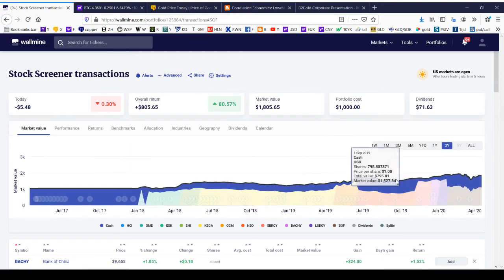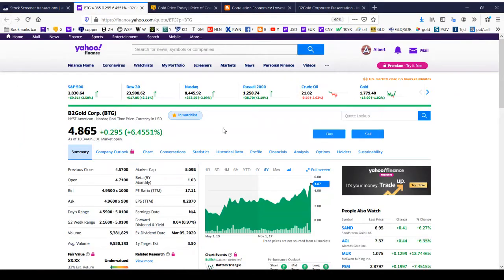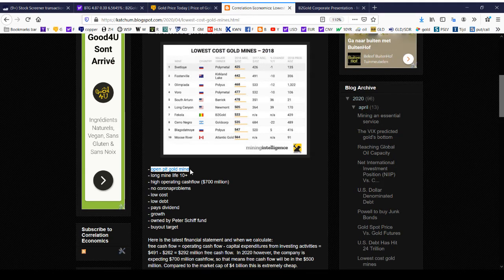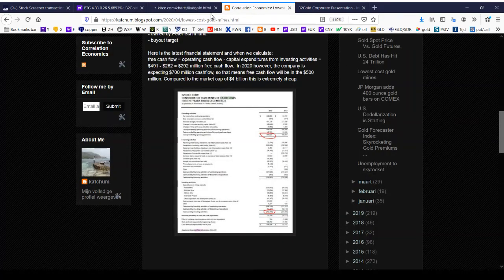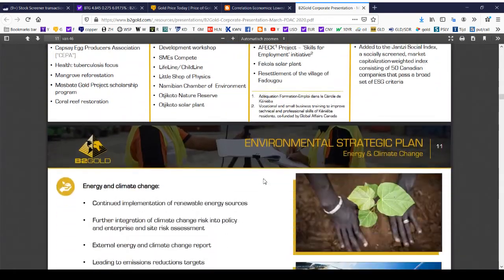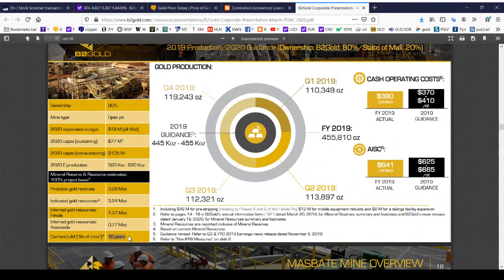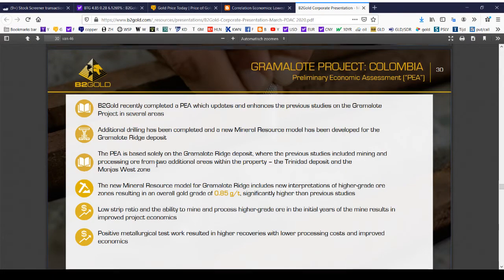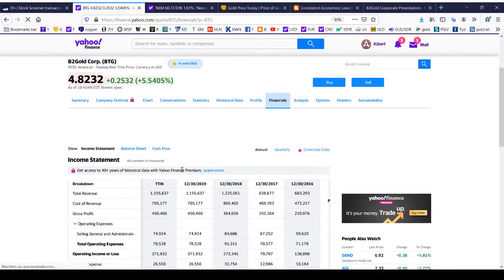Stock Screener: Ep. 16: B2Gold (BTG)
B2Gold is one of the winners.